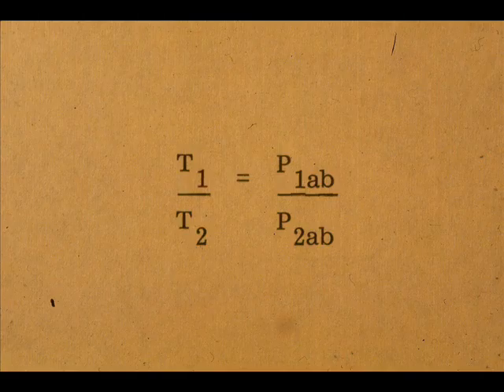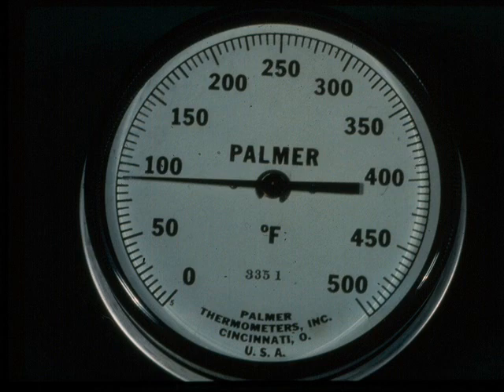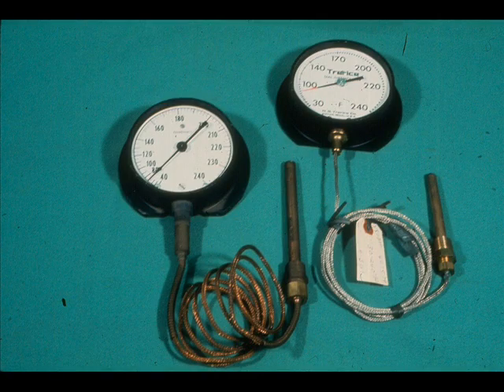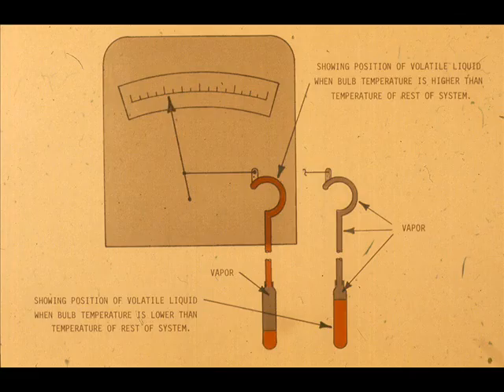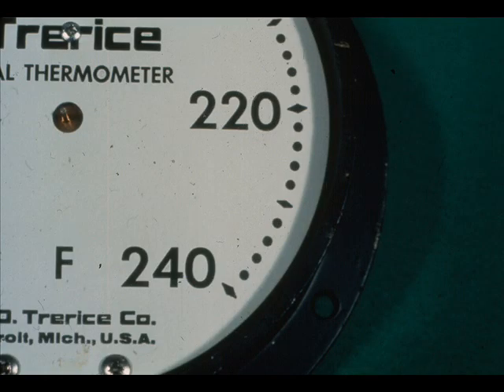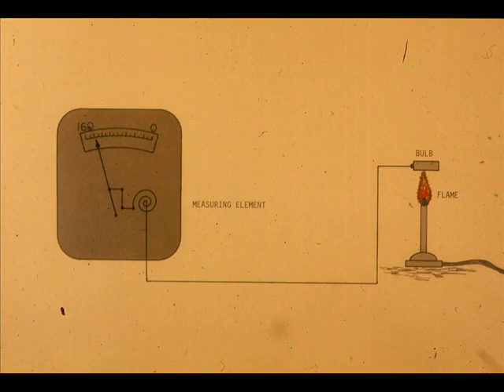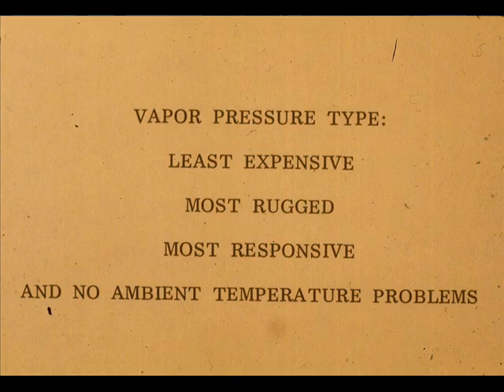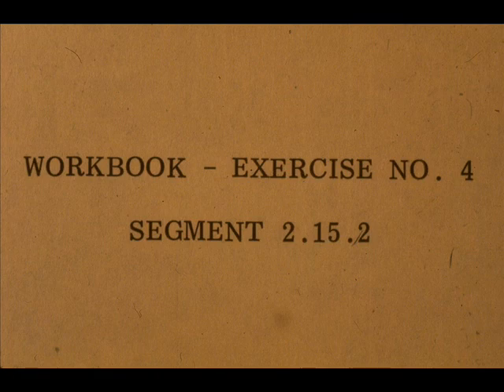Inst. & Rep. Filled Sys. & Bi-Met. Therm. 2/3